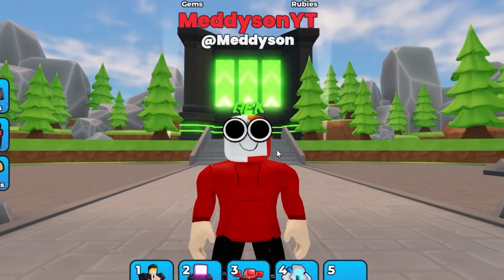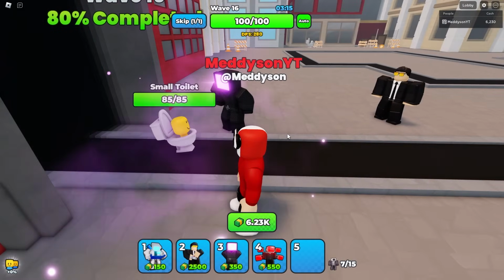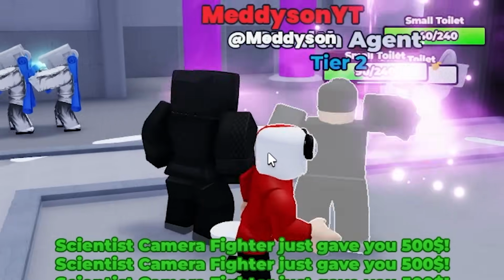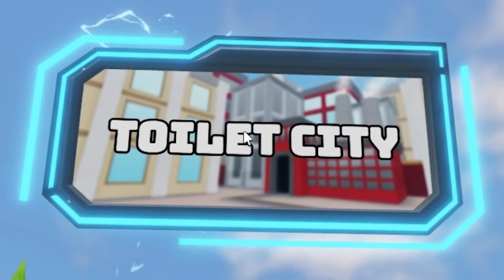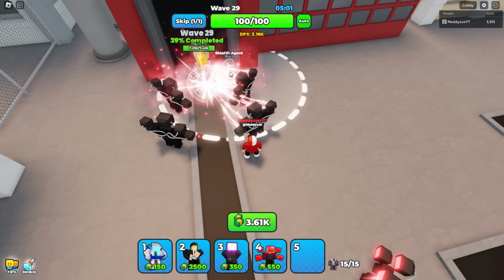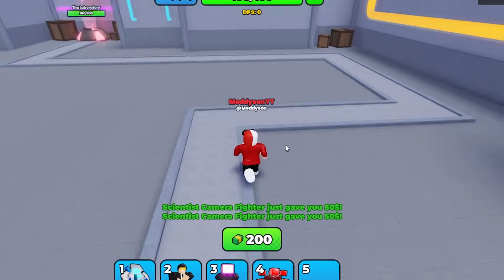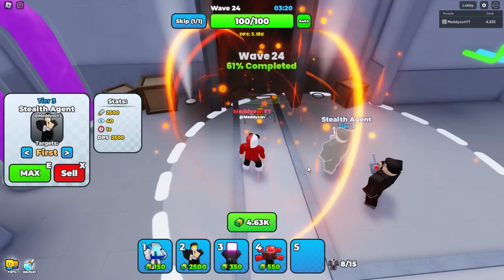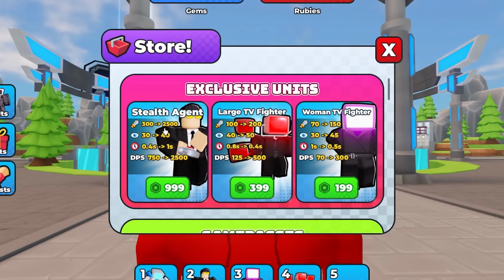OP EXCLUSIVE Units ARE BROKEN! (Toilet Wars TD)